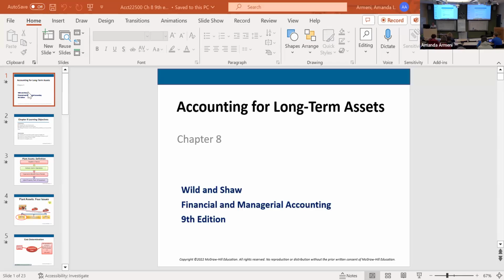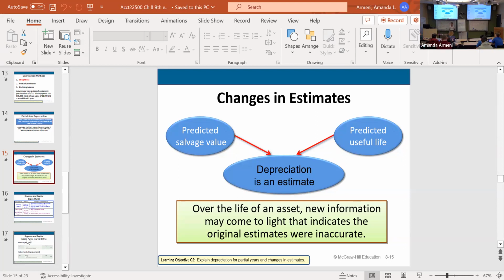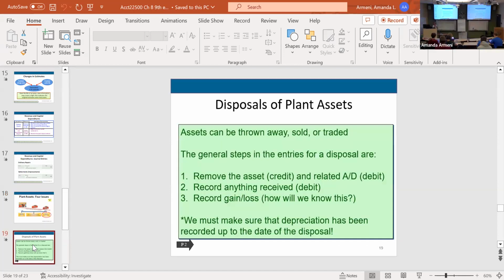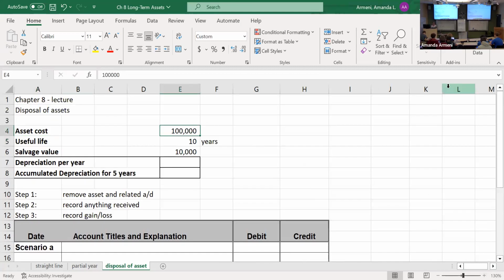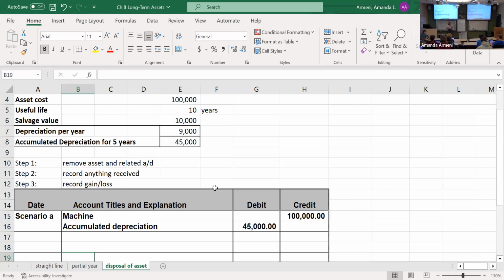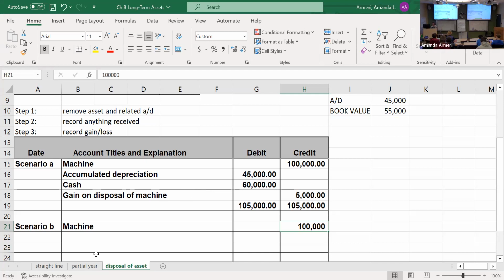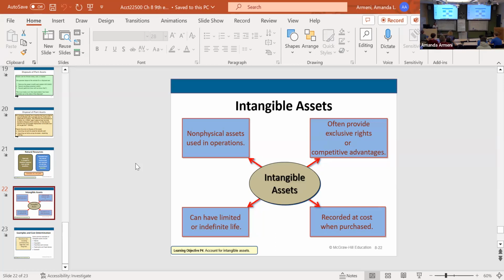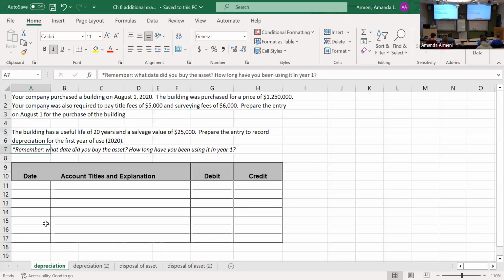Hiram College - Acct22500 - 10.27.23 lecture